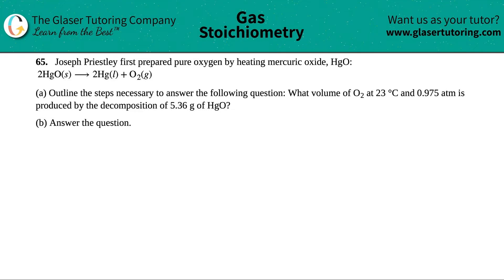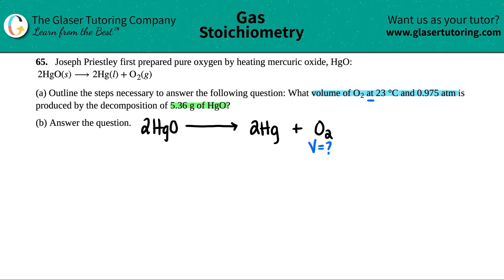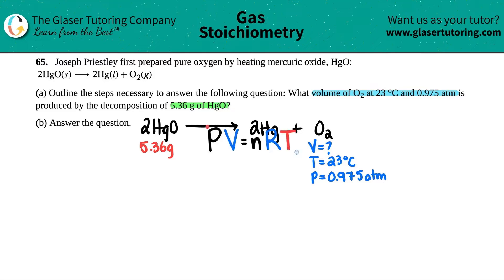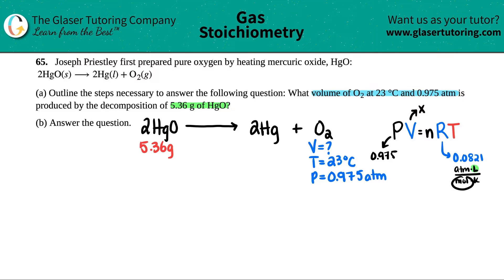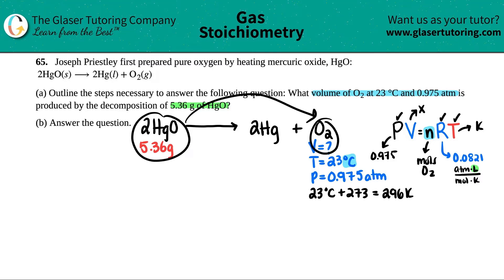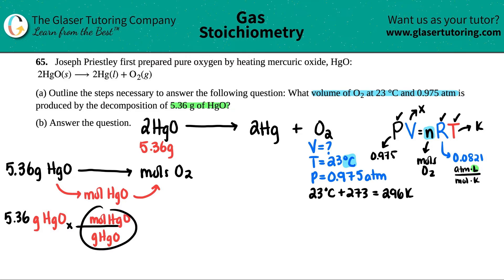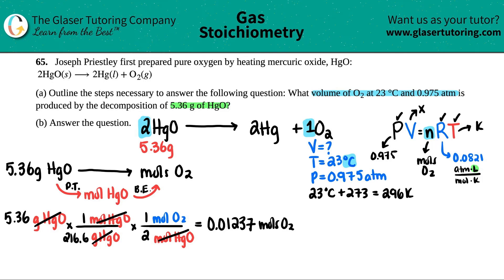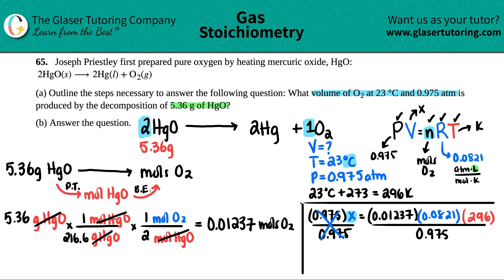9.65 | Joseph Priestley first prepared pure oxygen by heating mercuric oxide, HgO: 2HgO(s) → 2Hg(l)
Joseph Priestley first prepared pure oxygen by heating mercuric oxide, HgO: 2HgO(s) → 2Hg(l) + O2(g)
(a) Outline the steps necessary to answer the following question: What volume of O2 at 23 °C and 0.975 atm is produced by the decomposition of 5.36 g of HgO?